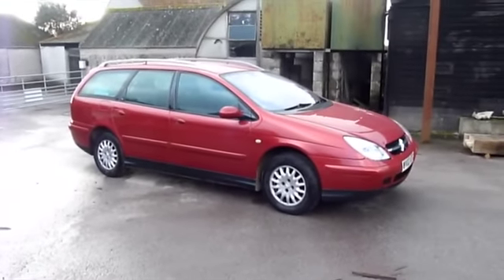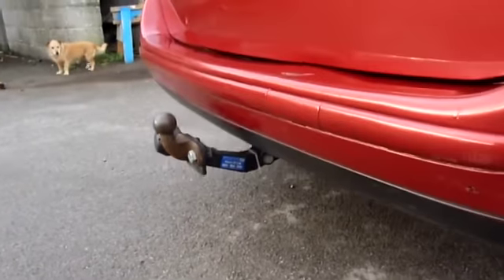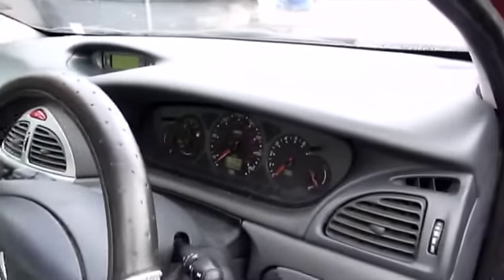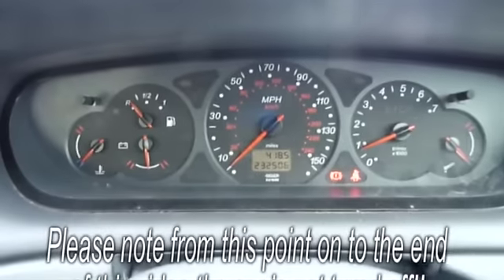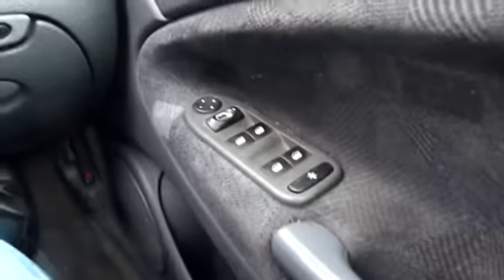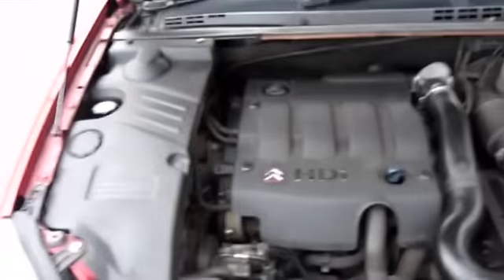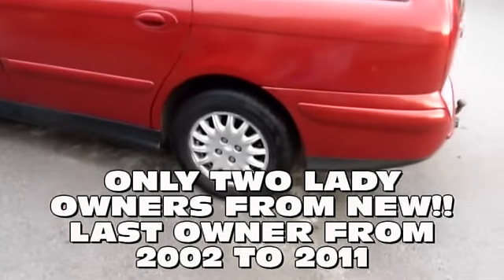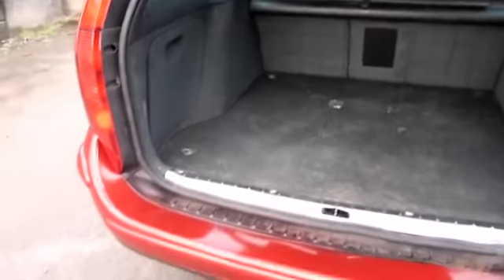Citroen C5 HDI Deisel Estate